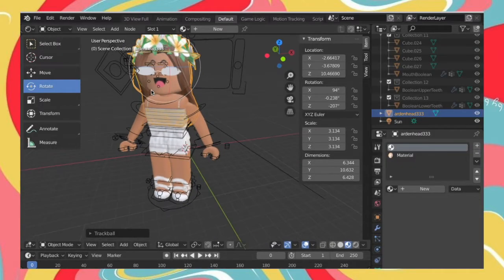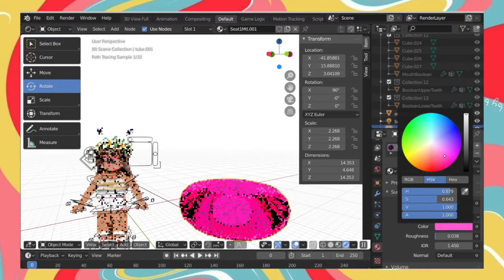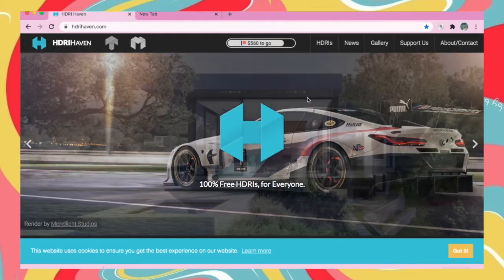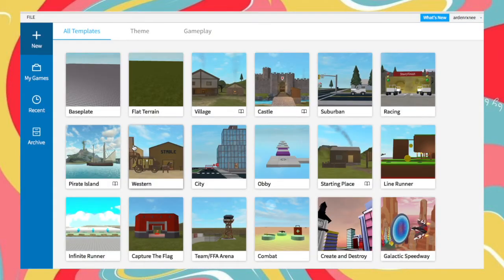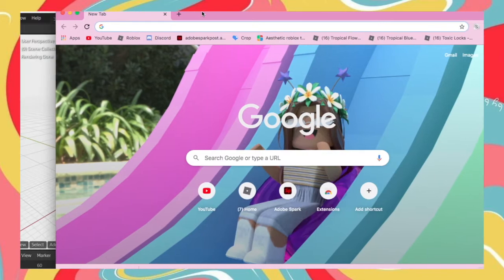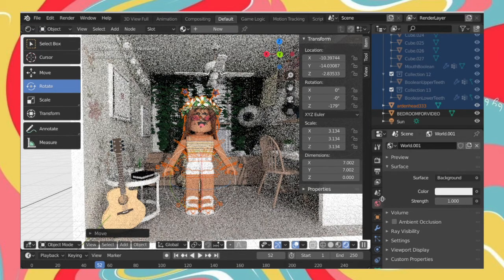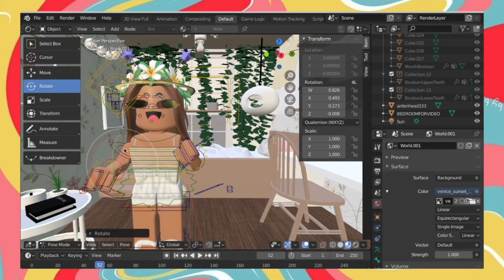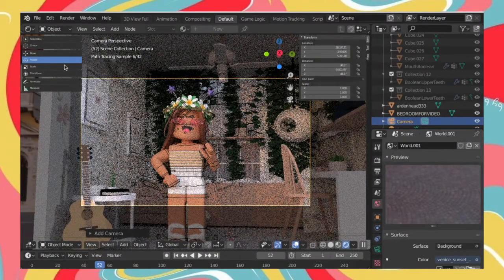how to make a roblox gfx (more advanced)|| ardenrxnee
*:･ﾟ✧*:･ﾟ✧*:･ﾟ✧*:･
hi luvs! hope you guys enjoyed! this was a more advanced gfx tutorial.
*:･ﾟ✧*:･ﾟ✧*:･ﾟ✧*:･

*:･ﾟ✧*:･ﾟ✧*:･ﾟ✧*:･

*:･ﾟ✧*:･ﾟ✧*:･ﾟ✧*:･

*:･ﾟ✧*:･ﾟ✧*:･ﾟ✧*:･

*:･ﾟ✧*:･ﾟ✧*:･ﾟ✧*:･